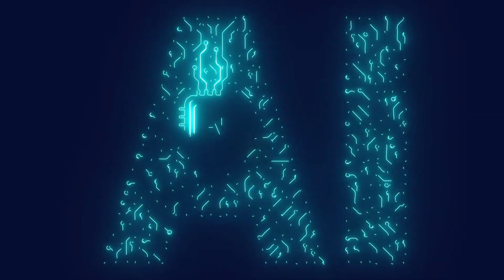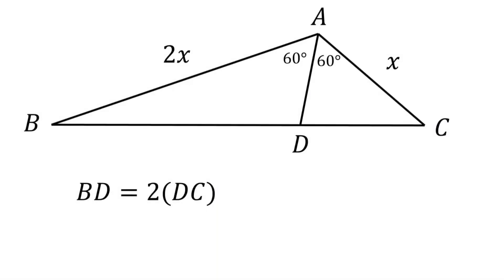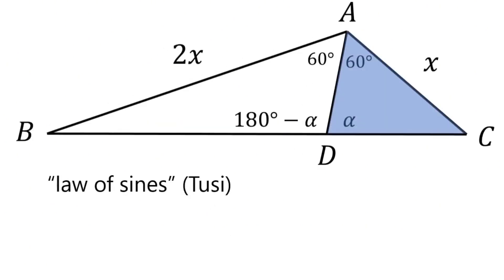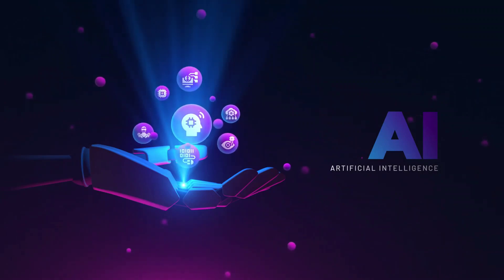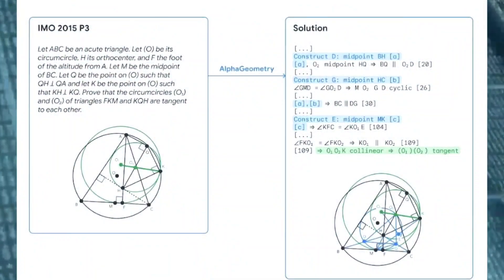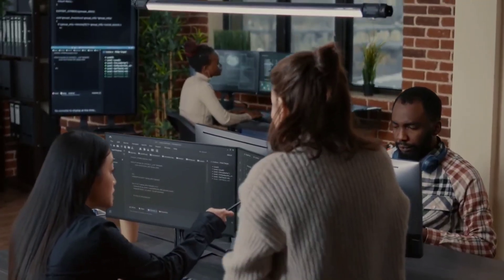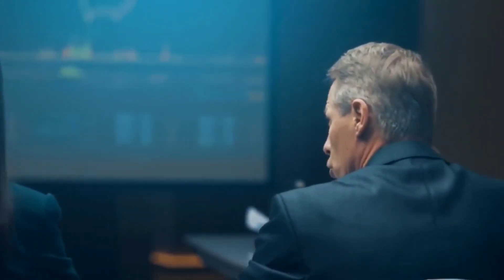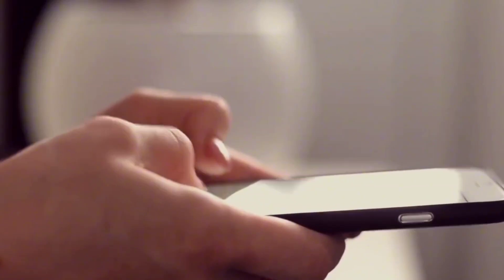Google's AI Cracks Math Olympiad: Can Machines Master Creativity Now?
The AI system surpasses the state-of-the-art approach for geometry problems, advancing AI reasoning in mathematics.

🤖 Discover AlphaGeometry: AI's Math Olympiad Triumph! 🏆

Welcome to our latest video where we dive into the revolutionary world of AlphaGeometry, the AI system that's taking the mathematical world by storm! 🌐 Developed by Google DeepMind and NYU's Computer Science Department, AlphaGeometry is not just another AI – it's a trailblazer in advanced AI reasoning, challenging the brightest human mathematicians.

🧠 Understanding AlphaGeometry: A Leap in AI Reasoning
Join us as we explore how AlphaGeometry goes beyond mere number crunching, understanding complex geometry like a true math whiz. Get ready to be amazed as we reveal how it tackles geometry problems, rivaling the skills of International Mathematical Olympiad gold-medalists!

🏅 AI vs. Human Mathematicians: The Ultimate Showdown
Discover how AlphaGeometry made headlines with its performance at the International Mathematical Olympiad, solving problems with a proficiency that mirrors human gold medalists. We'll delve into its neuro-symbolic architecture that combines the intuitive Neural Language Model with the precise Symbolic Deduction Engine, revolutionizing AI problem-solving techniques.

🔬 Behind the Scenes: AlphaGeometry's Training and Achievements
Uncover the fascinating self-play training method that allows AlphaGeometry to simulate complex medical cases, enhancing its diagnostic and communication skills. Witness how it outperforms human doctors in recent studies, offering groundbreaking possibilities for AI in healthcare.

🌟 The Future of AI in Healthcare: Beyond Geometry
AlphaGeometry's success signals a new era in AI, where complex reasoning and problem-solving extend beyond mathematics. We'll discuss its potential applications in various fields and the vision for developing general AI systems that can tackle a broad spectrum of challenges.

💡 Open-Source Innovation: Collective Advancement in AI
Learn about the strategic decision to open-source AlphaGeometry's code and model, fostering collaboration, transparency, and collective progress in AI research.

✨ Join the Conversation: Your Thoughts Matter!
We're excited to hear your thoughts on AlphaGeometry and its implications for the future of AI.